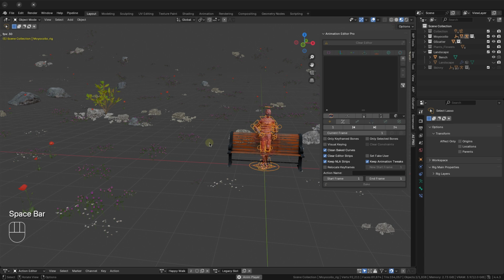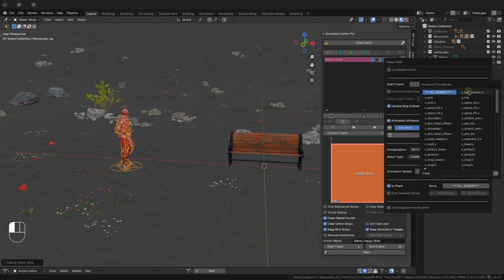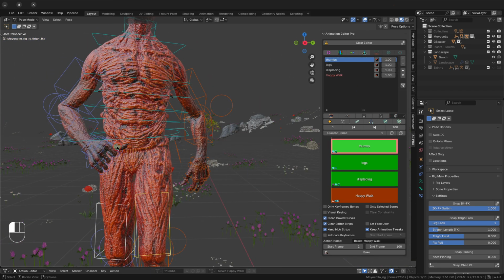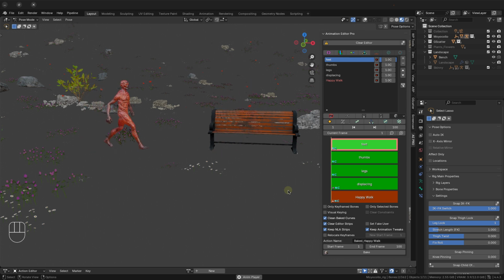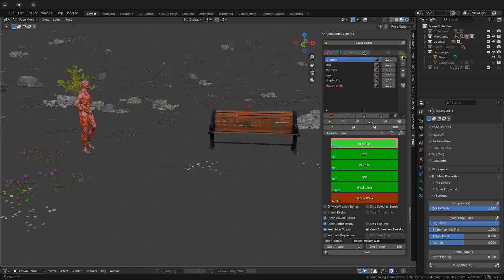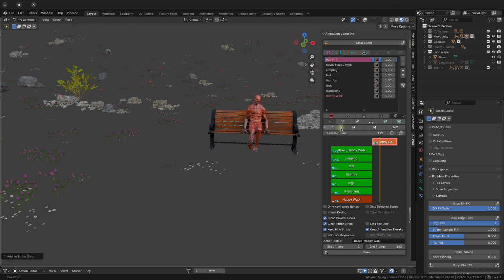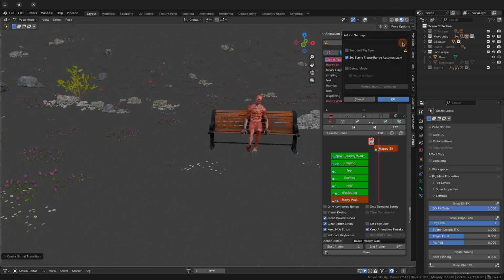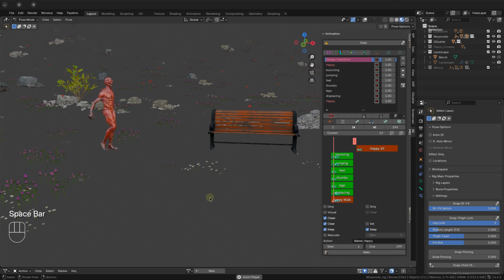Procedural Root Motion & Multi-Track Transitions in Animation Editor Pro for Blender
Stop fighting F-Curves and manually blending tracks. This video showcases the powerful procedural tools in Animation Editor Pro that will transform your animation workflow in Blender.

In this deep dive, we'll cover:

► Procedural Root Motion using our "Displacement Modifiers"
► Adding bounce effects with the same "Displacement Modifiers" feature
► Creating "Global Transitions" across your entire multi-track animation stack

Animation Editor Pro provides a powerful, strip-based workflow to create, stack, and manage your animations with professional speed and control.

00:00 - Introduction
01:03 - The Problem: Manual Root Motion
01:40 - Solution: Displacement Modifiers
02:16 - Correcting the Pose in Some Bones
03:40 - Adding Bounce Effects with Displacement Modifiers
04:56 - The Problem: Multi-track Animations with No Blending
05:40 - Solution: Global Transitions